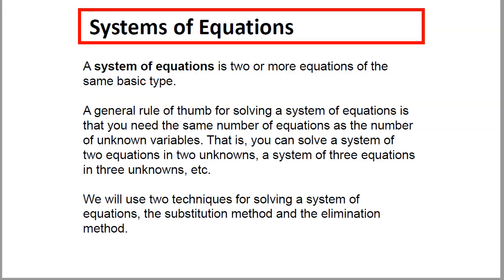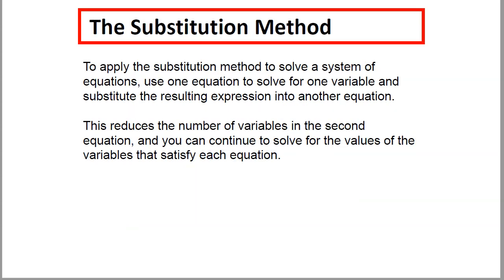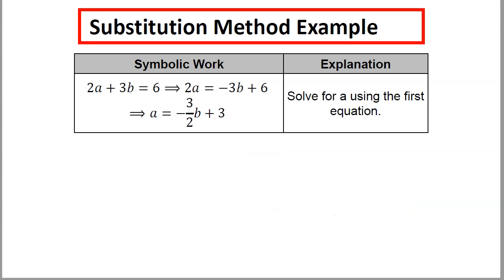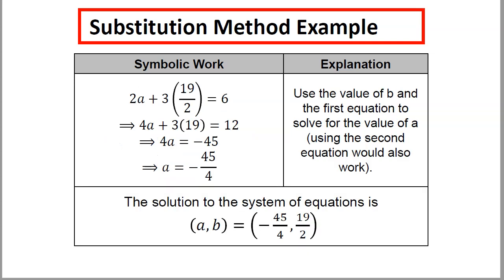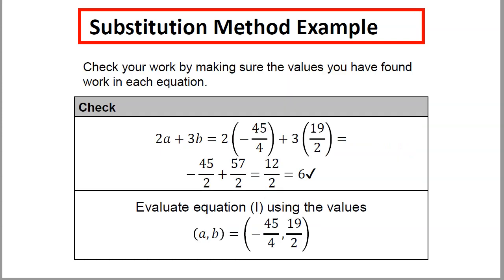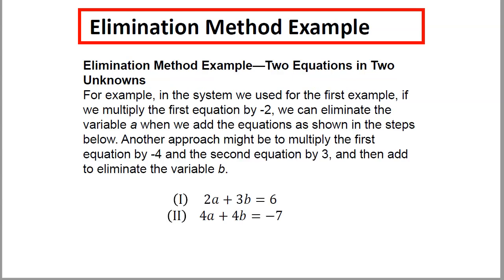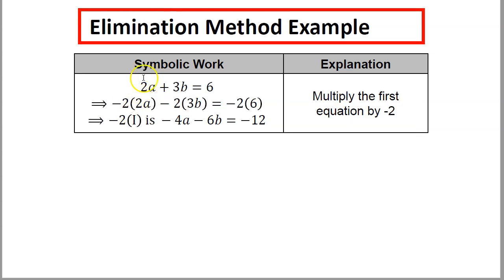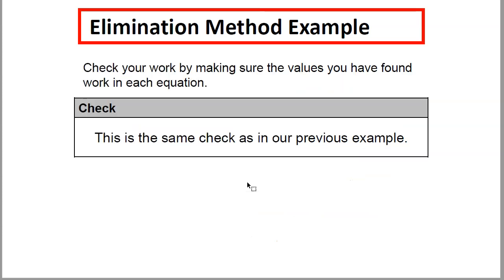Prep 3.6 | Visual Algebra—Systems of Equations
0:06 Purpose
0:17 Materials
0:21 Systems of Equations
0:52 The Substitution Method
1:18 Substitution Method Example
3:20 The Elimination Method
3:34 Elimination Method Example